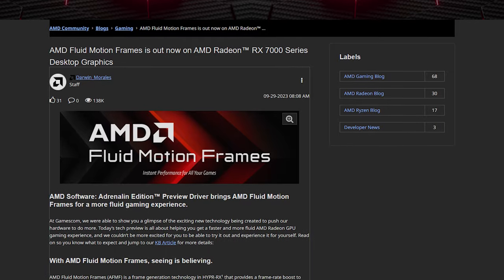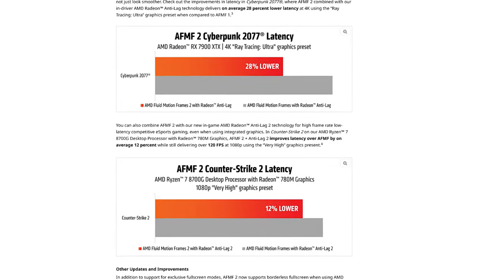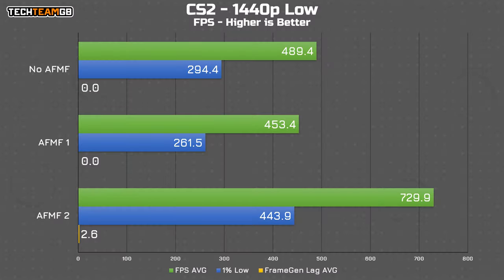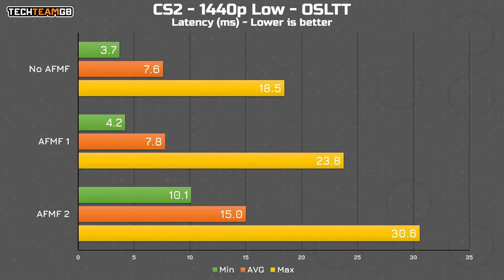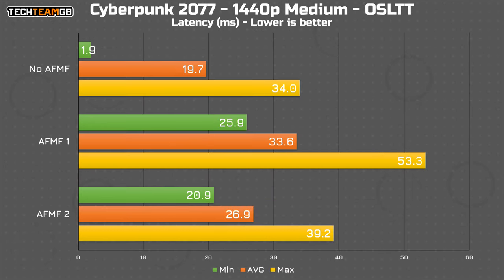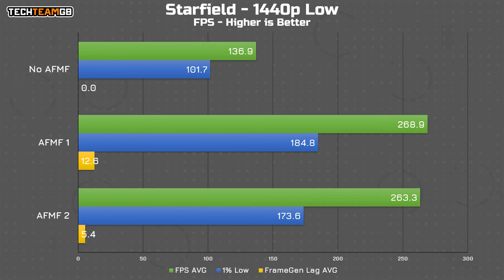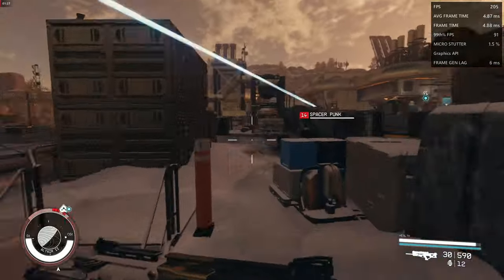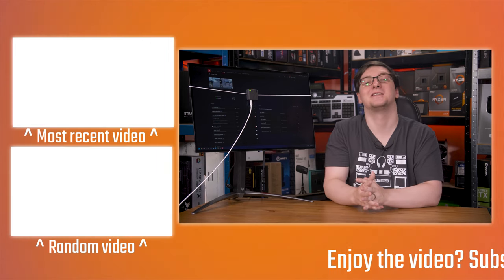AMD AFMF 2 TESTED - AMD Fluid Motion Frames 2 LATENCY + FPS BENCHMARK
AMD first launched their in-driver frame generation tool, AMD Fluid Motion Frames, back in October last year, although I tested it in February this year after it had some updates and fixes in, and if you want to know more about how this generally works, or why you might not want to use this in anything even remotely latency sensitive - think any first person shooter, rhythm games, and probably things like racing games too - check that video out in the cards above. This video though is all about testing the second generation of AFMF, aptly named AFMF 2. I’ll be running the same tests with my open source latency testing tool - which of course I sell over at OSRTT.com, linked in the description - and I’ll be using AMD’s in-driver performance monitor to keep an eye on the FPS data, as tools like PresentMon and even AMD’s own OCAT won’t see any difference as the frame generation is all done in-driver. Right, let’s dive in!